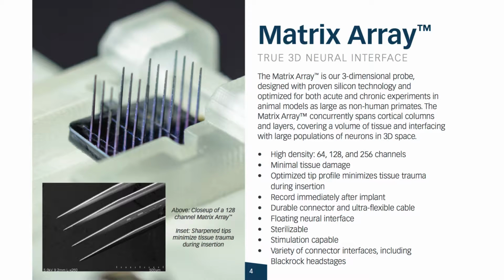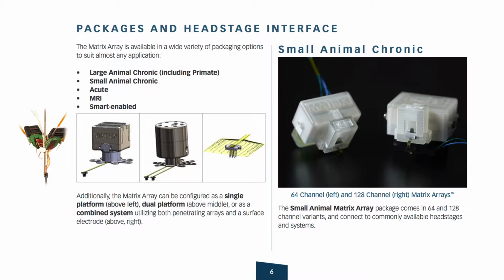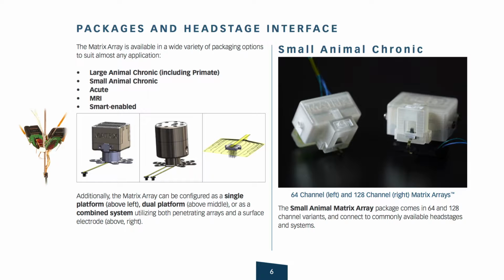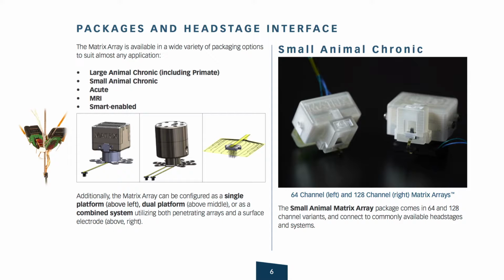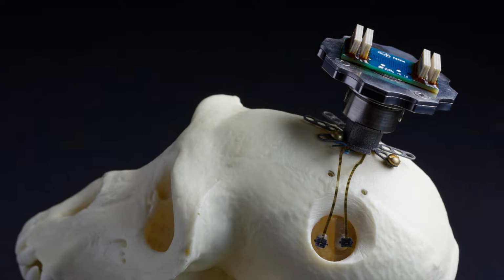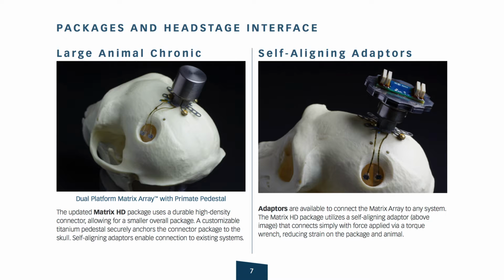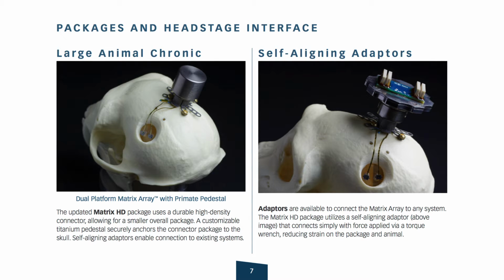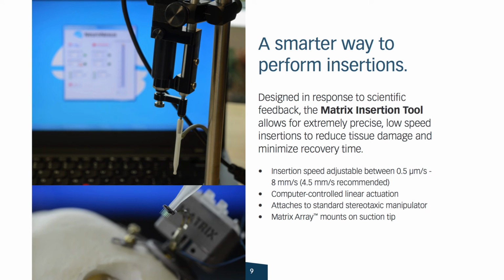Primate Training Course: Matrix Array